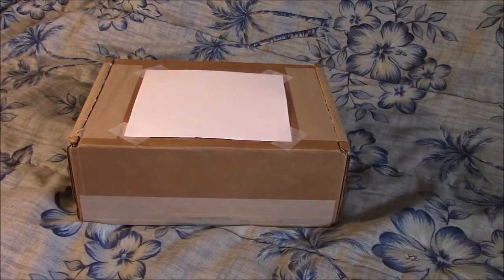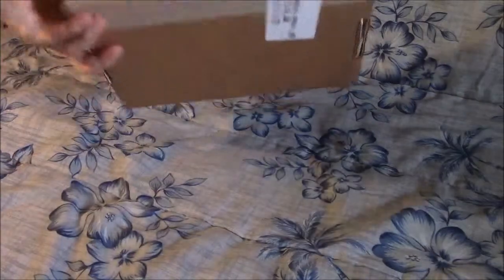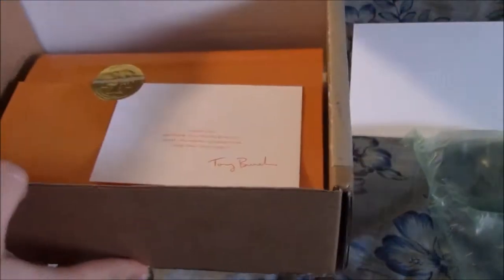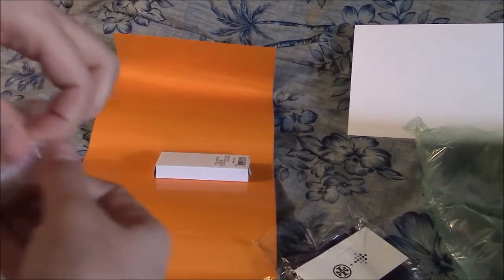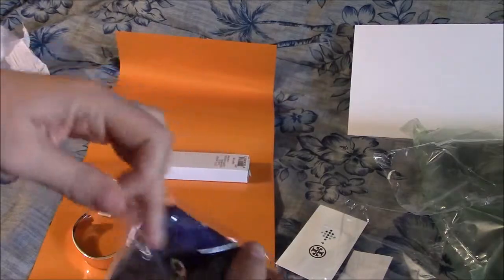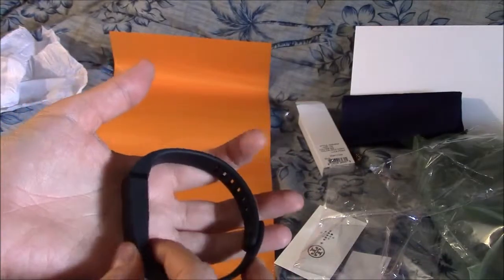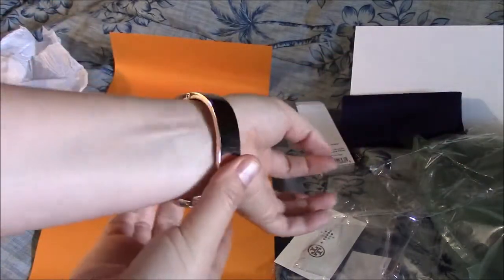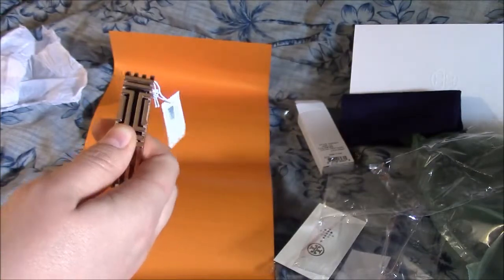FITBIT Flex Activity Tracker Accessory Tory Burch UNBOXING 2014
This New and Up coming YouTube Channel will host Fitness/Health and Product Reviews. May have other content shown at later time.
Unboxing of my first purchase from Tory Burch.